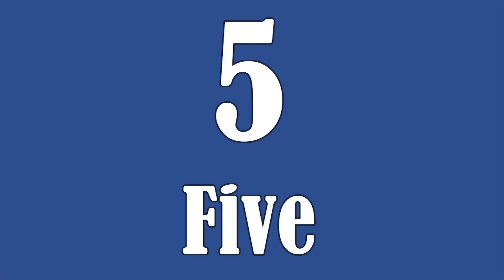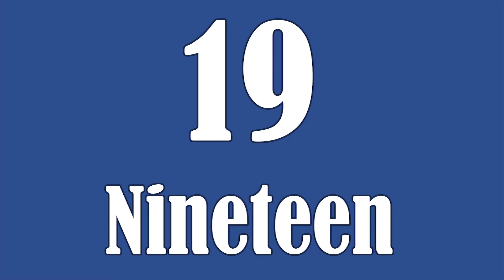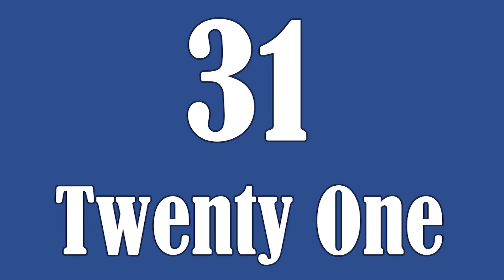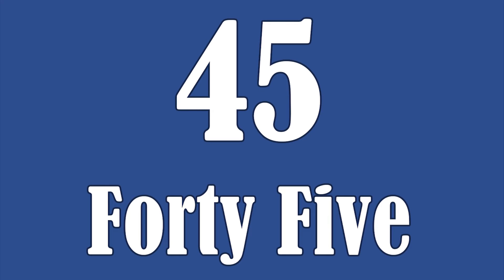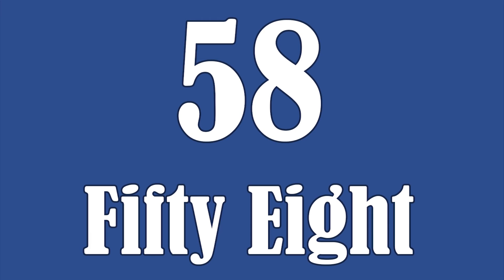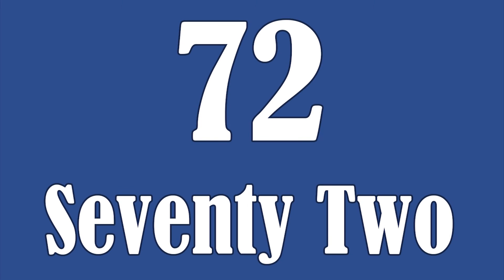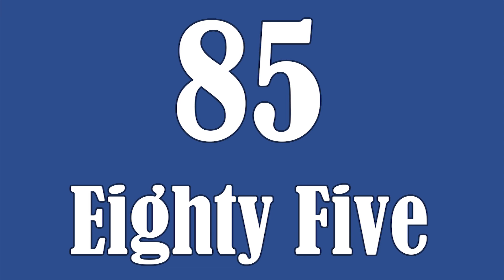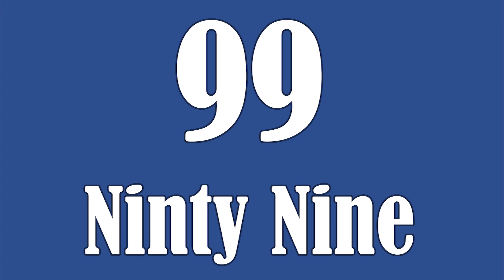Learn English Numbers From 1 to 100 | English Numbers For Kids | Read Write Speak Numbers In English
Learn English Numbers From 1 to 100 | English Numbers For Kids | Numbers In English